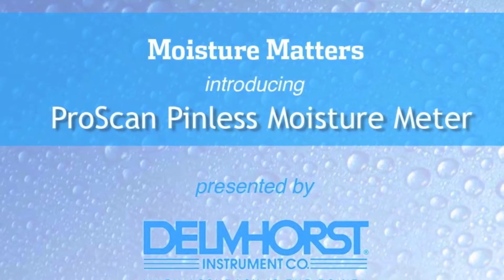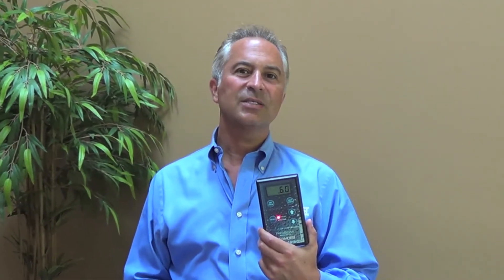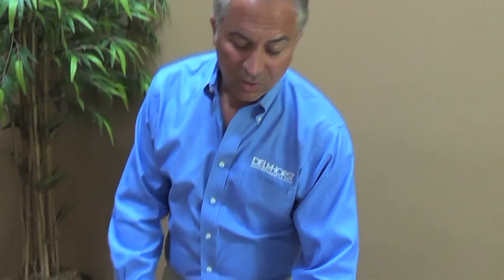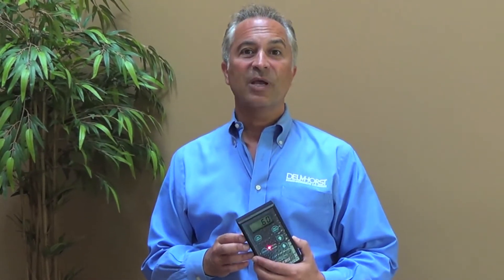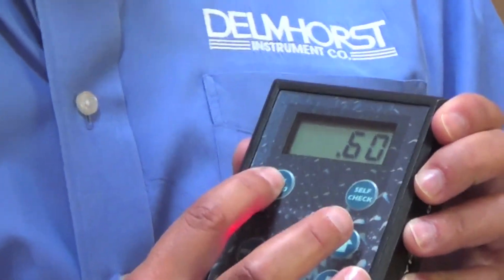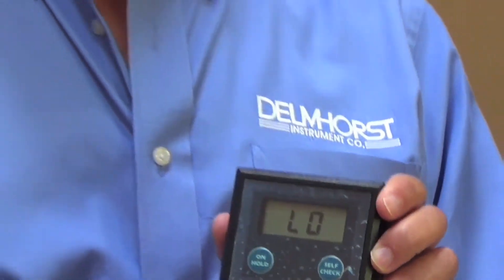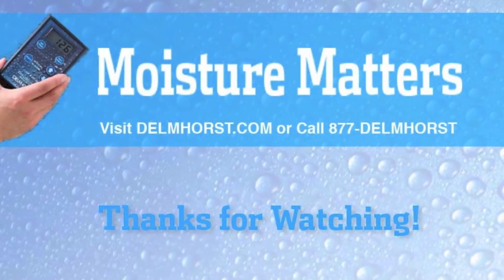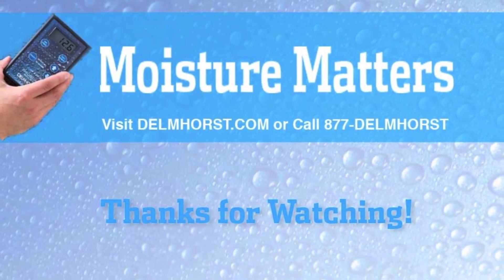Moisture Matters: Delmhorst Introduces ProScan Pinless Meter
In this edition of Moisture Matters, Paul Laurenzi introduces the ProScan Pinless Moisture Meter, a new edition to the Delmhorst Instrument Co. family of products The next generation of pinless measurement for woodworkers, flooring installers and inspectors, and furniture manufacturers. It is fast, accurate and non-destructive, making it easy to quickly scan wood and flooring in all stages in production, as well as other materials with the reference scale. ProScan makes finding moisture "hot spots" and getting to hard-to-reach places easier than ever.

For How and Why to Use a Pinless Moisture Meter for Flooring Installs read our Moisture Matters Blog